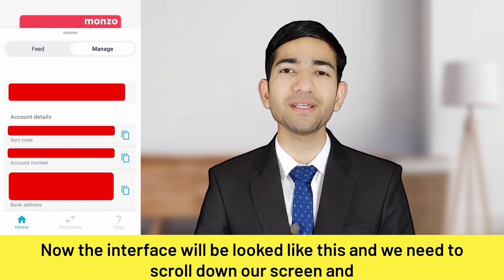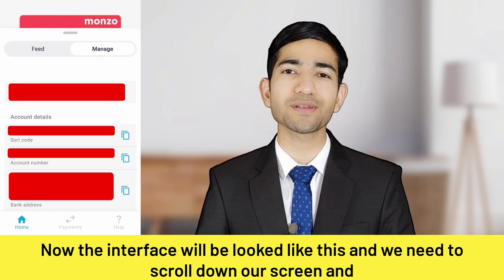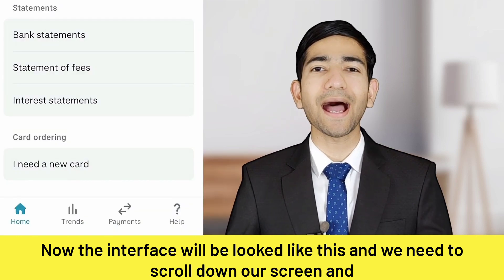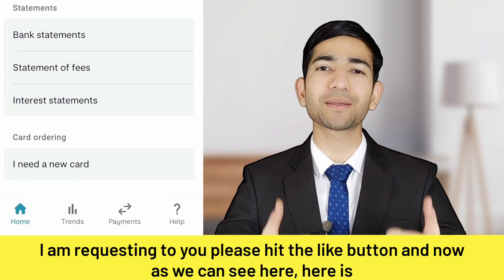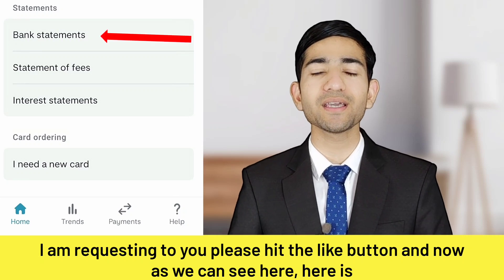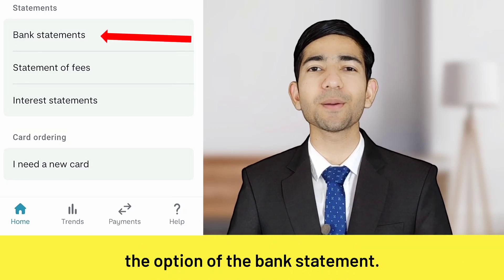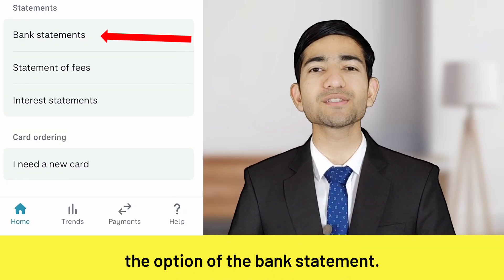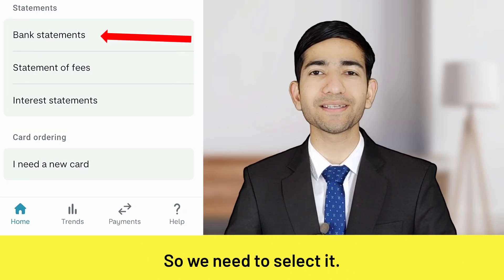how to get monzo statement | how to download monzo bank statement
Hey Family,
Welcome to real education in this video we are going to learn about how to get monzo statement online in uk.